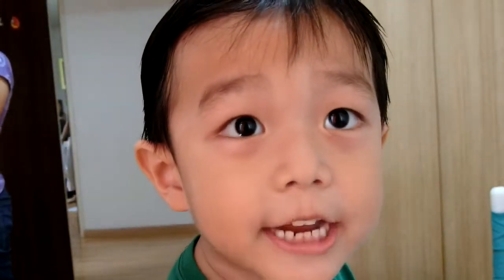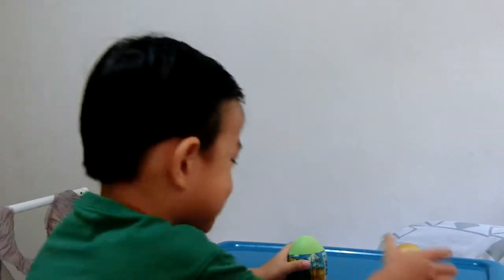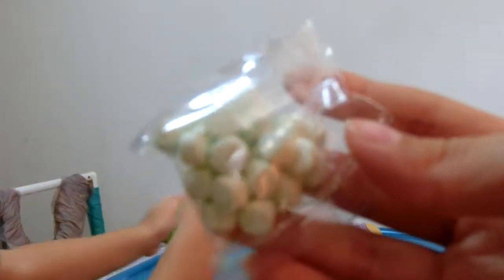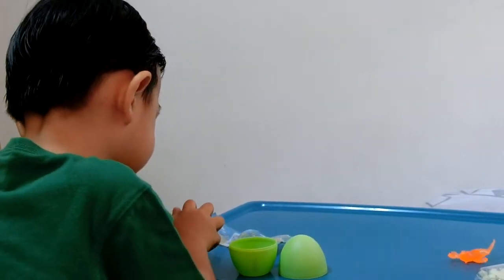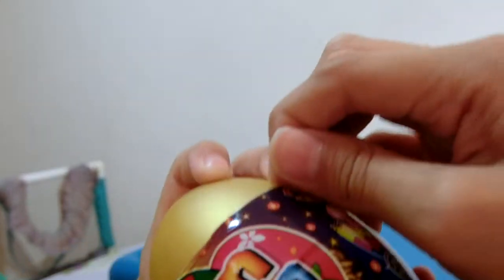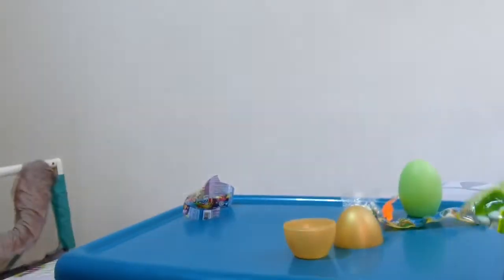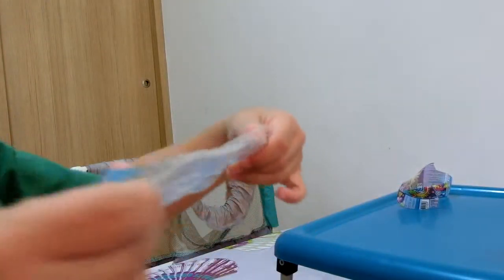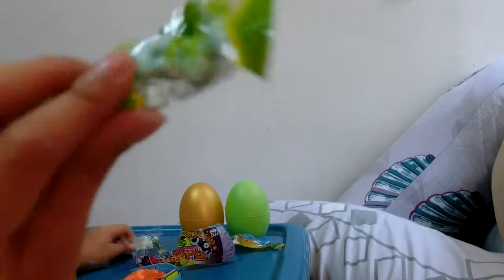Egg Surprise opening #2